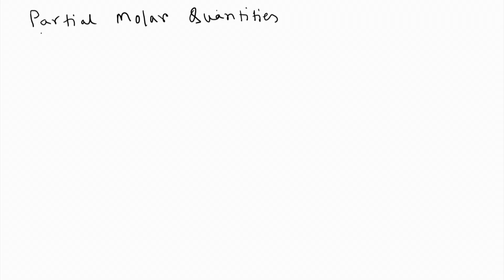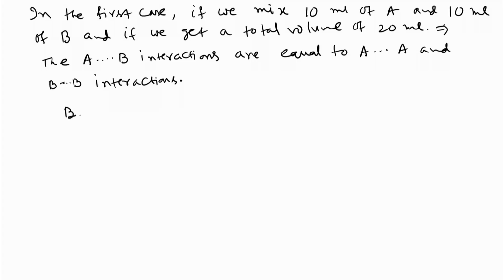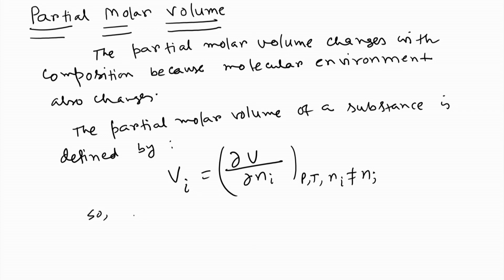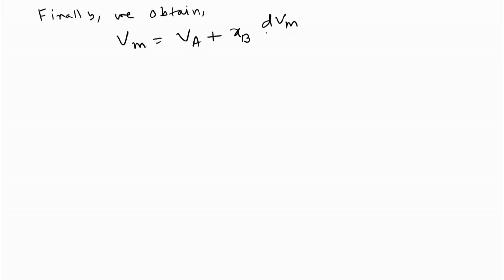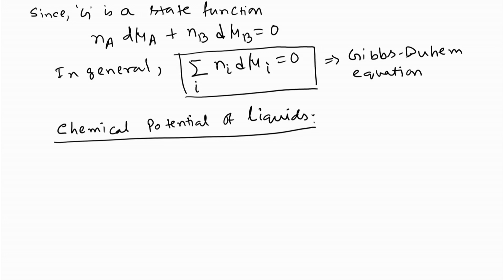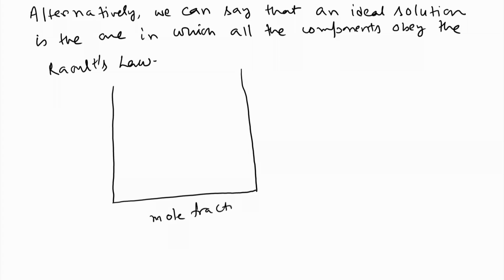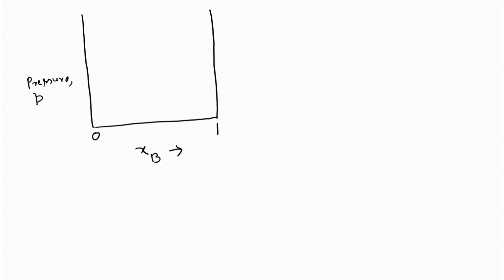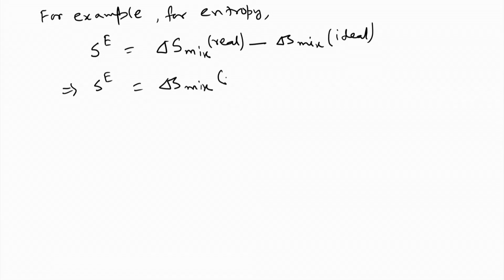Lec 09: Partial molar quantities; excess thermodynamic quantities